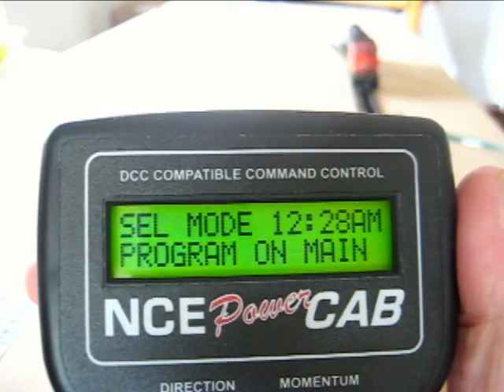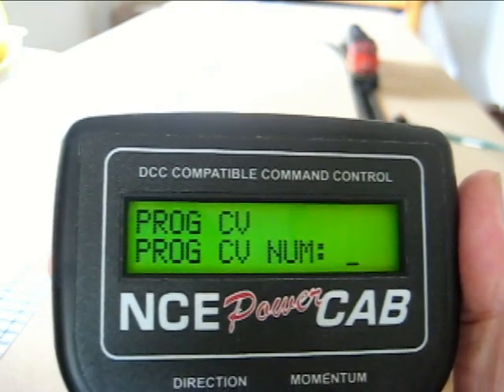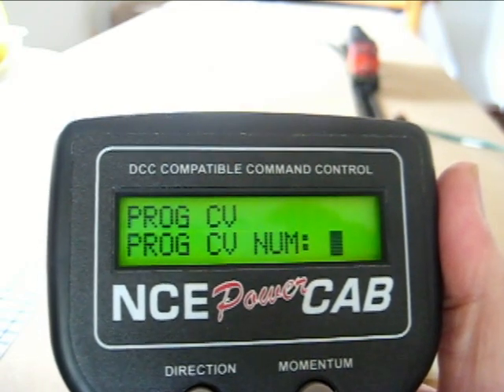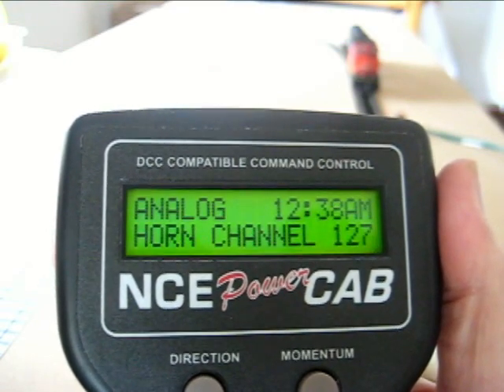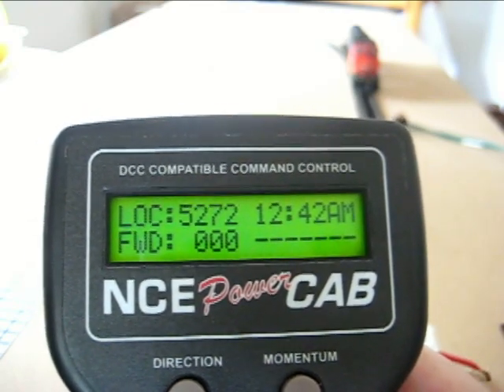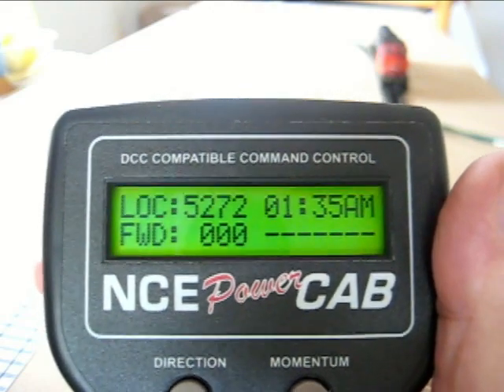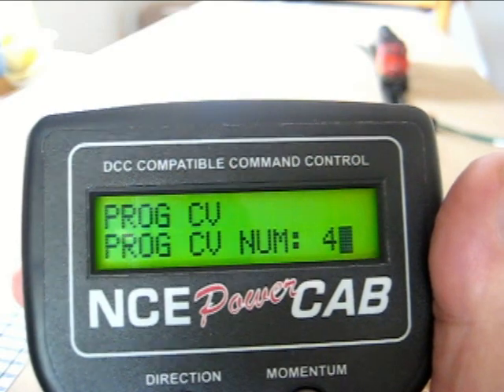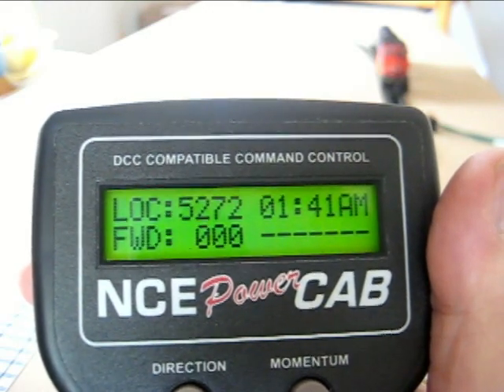Playable whistle with tsunami sound with NCE powercab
Using the NCE Powercab to program the playable whistle feature with tsunami sound